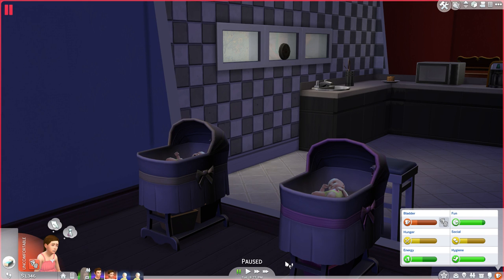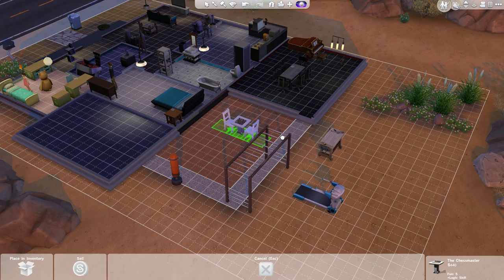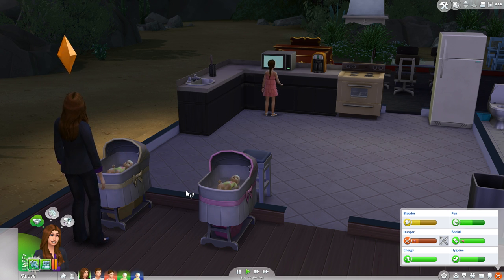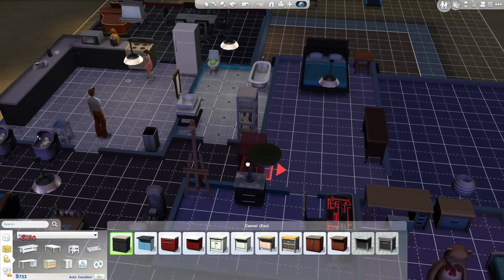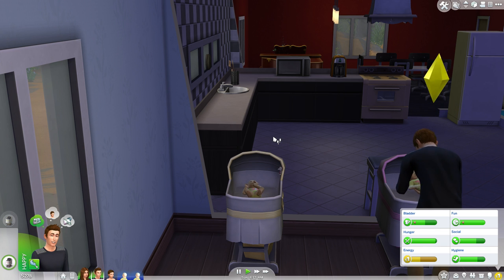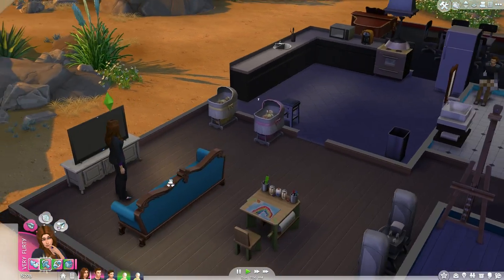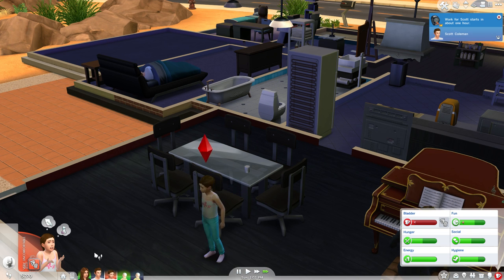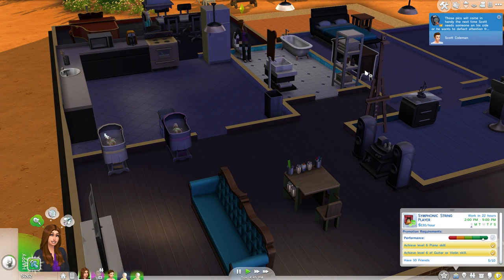The Sims 4 Walkthrough Part 14 Gameplay Let's Play Playthrough - CRYING BABIES